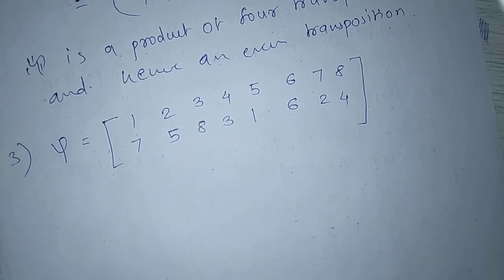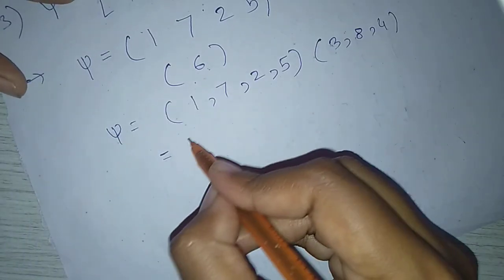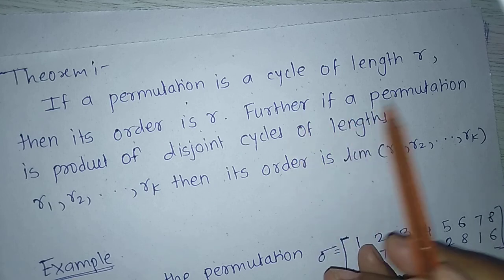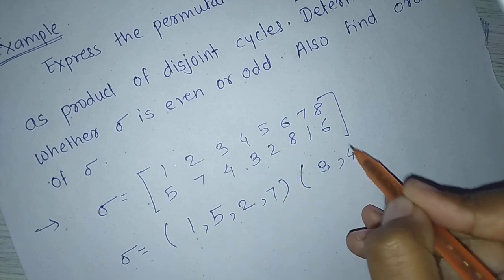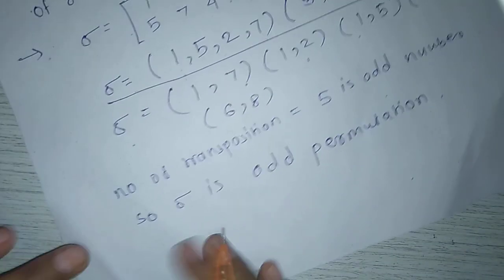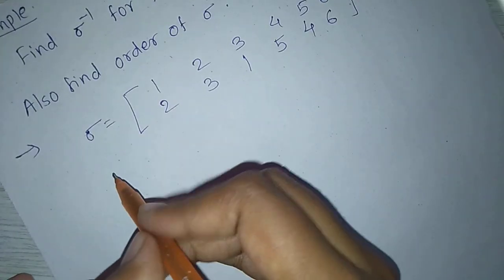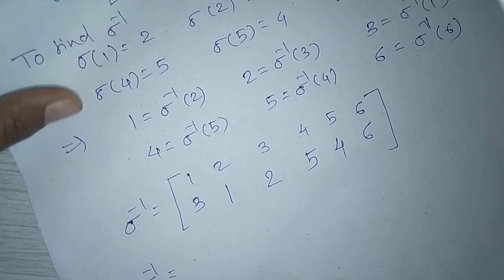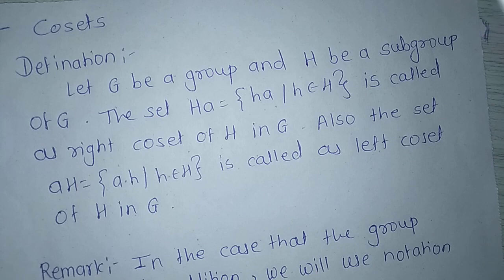S. Y. B. SC. (COMPUTER SCIENCE) (Paper - I )Chapter 3-Finite Groups and Subgroups ( Part 12)